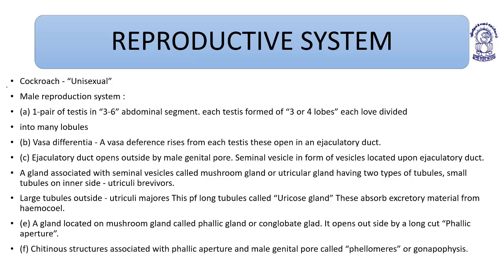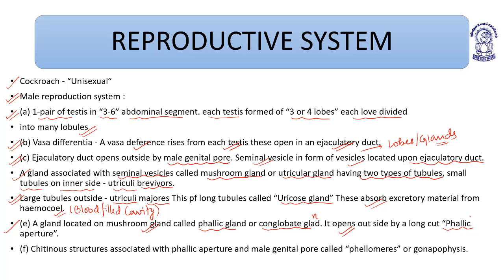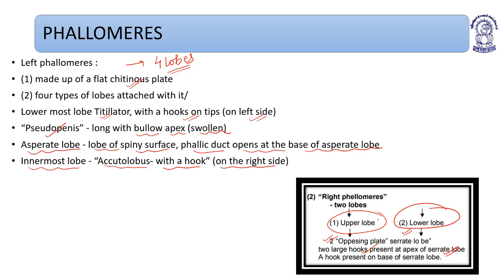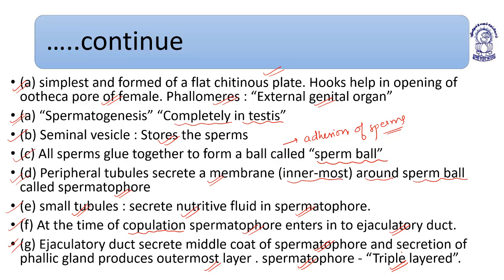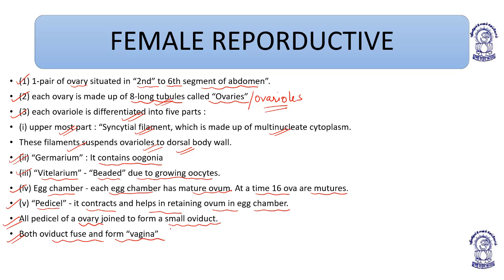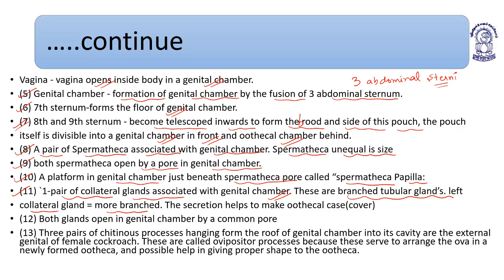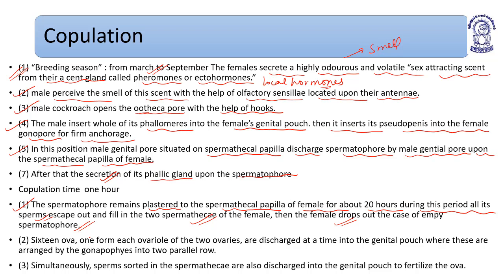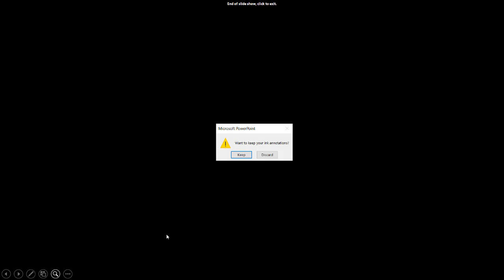NEET | BIOLOGY | ZOOLOGY | ANATOMY OF COCKROACH | LECTURE 6